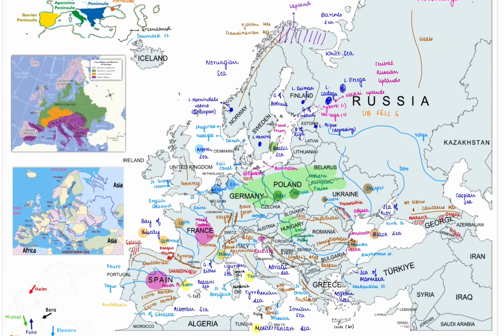Europe Mapping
Quick mapping of Europe for competitive examination